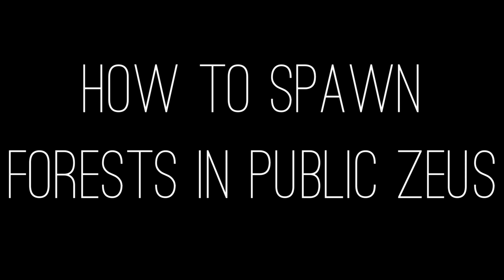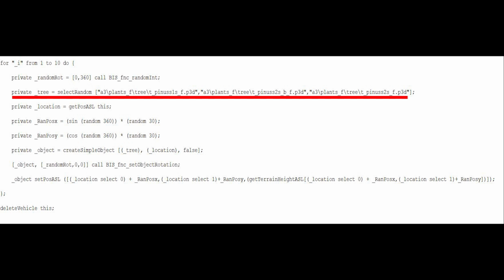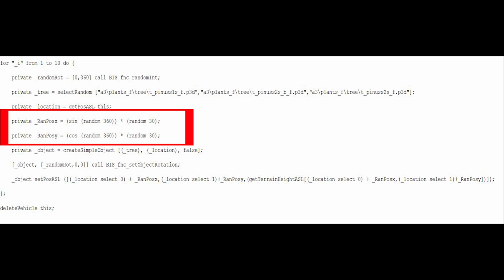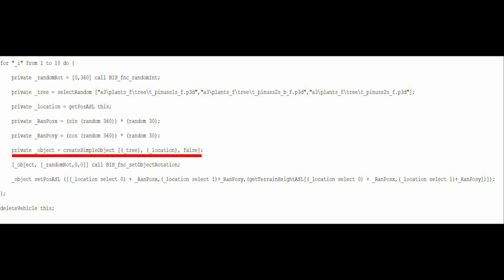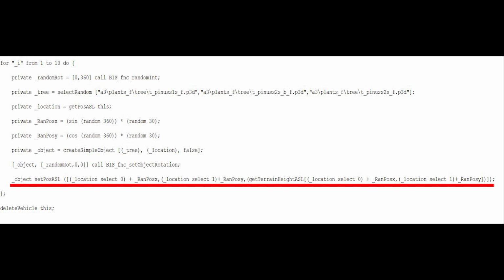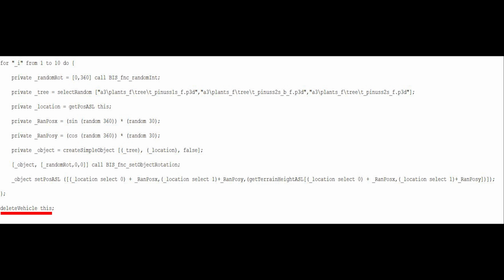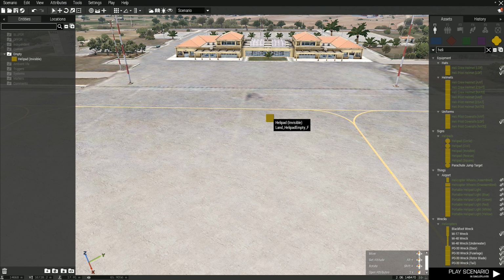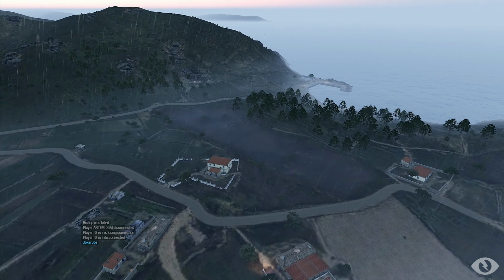[Old Video] Arma 3 Public Zeus: How to spawn forests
Use code line:

for "_i" from 1 to 10 do {
    private _randomRot = [0,360] call BIS_fnc_randomInt;
    private _tree = selectRandom ["a3\plants_f\tree\t_pinuss1s_f.p3d","a3\plants_f\tree\t_pinuss2s_b_f.p3d","a3\plants_f\tree\t_pinuss2s_f.p3d"];
    private _location = getPosASL this;
    private _RanPosx = (sin (random 360)) * (random 30);
    private _RanPosy = (cos (random 360)) * (random 30);
    private _object = createSimpleObject [(_tree), (_location), false];
    [_object, [_randomRot,0,0]] call BIS_fnc_setObjectRotation;
    _object setPosASL ([(_location select 0) + _RanPosx,(_location select 1)+_RanPosy,(getTerrainHeightASL[(_location select 0) + _RanPosx,(_location select 1)+_RanPosy])]);
deleteVehicle this;

If there are any specific aspects of public zeus you would like to see a tutorial on then feel free to place a comment and I'll see what I can do!